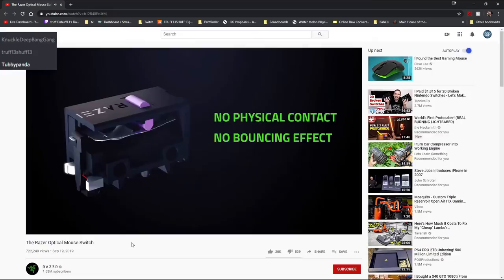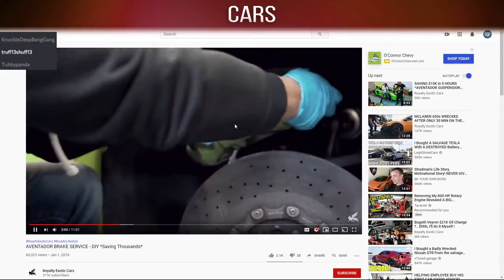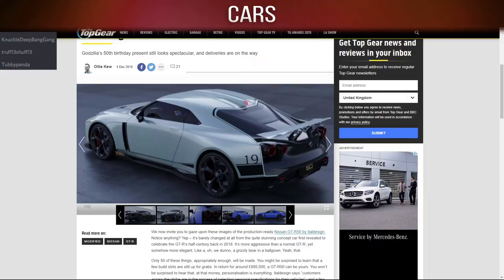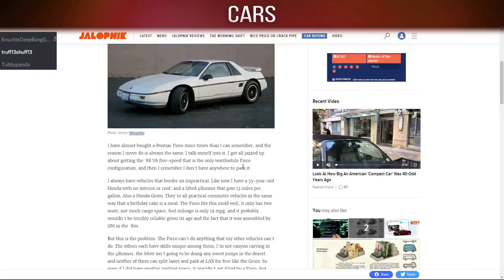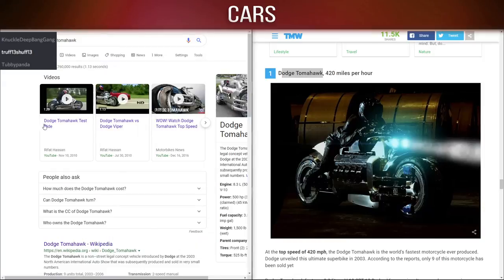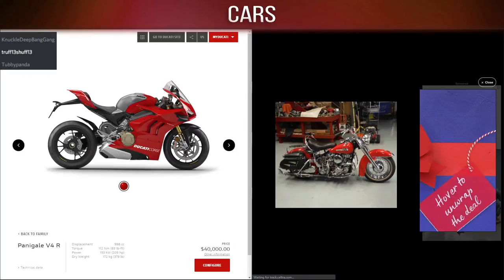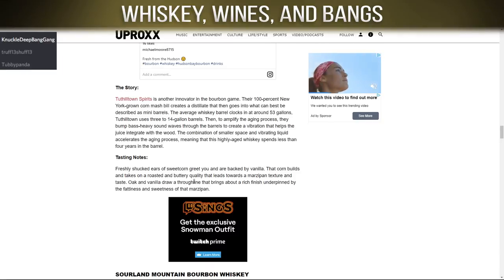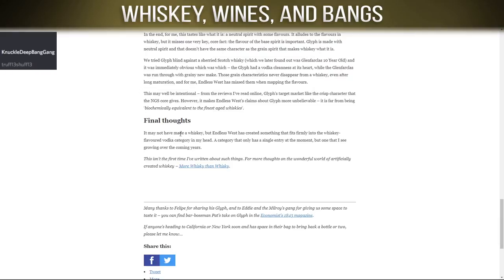Razer improves mice, Maintaining a super car, Best young whiskey - The SSP Episode 8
I got the gang back for SSP 8 where we break down razer's new mouse tech, super car maintenance and young aged whiskey.